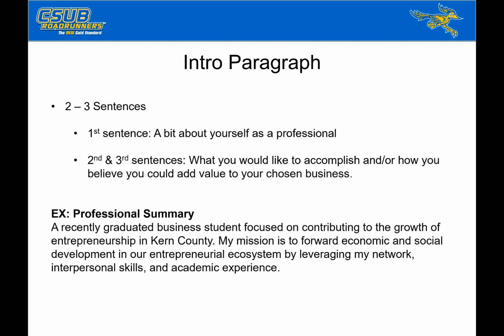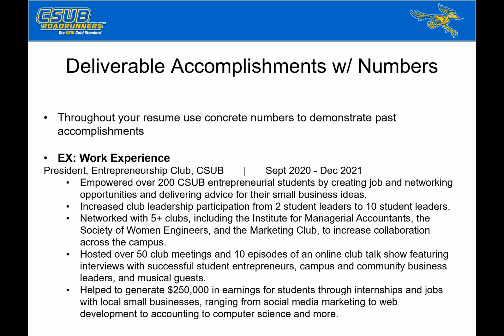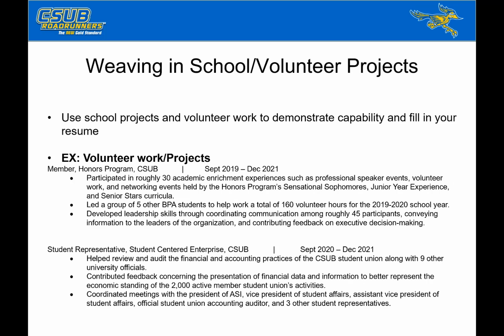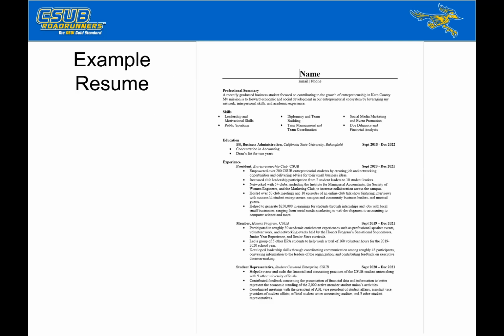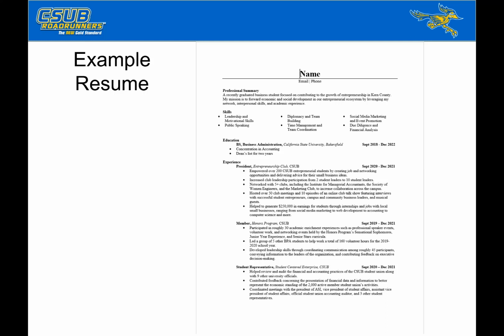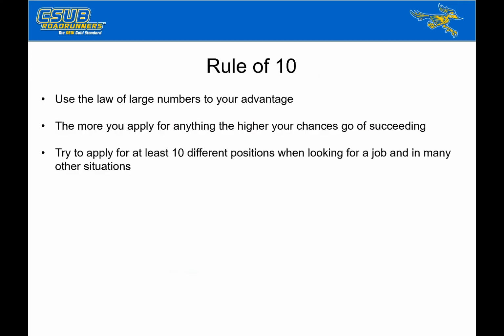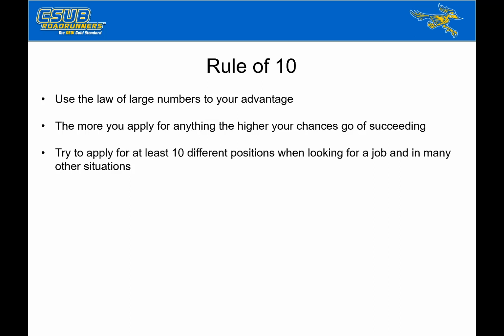Tailored Resume Preparation